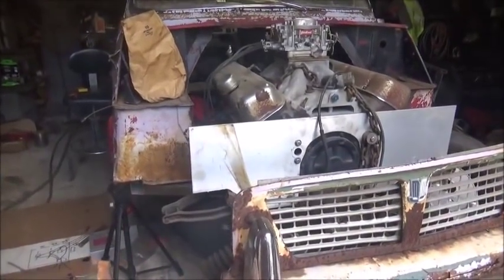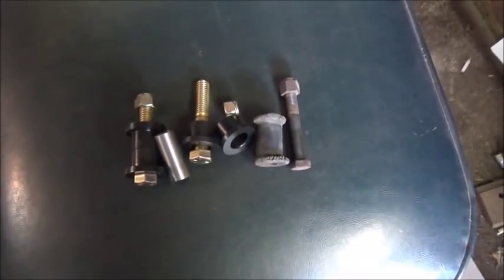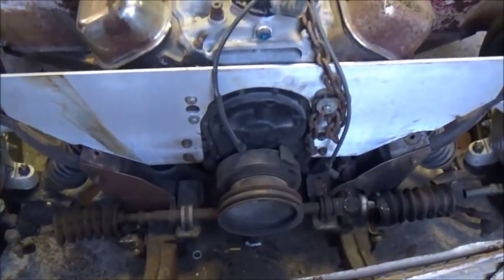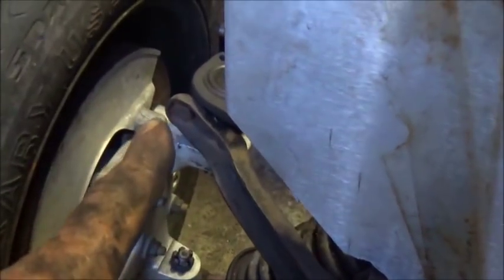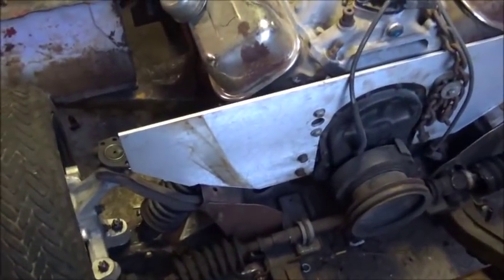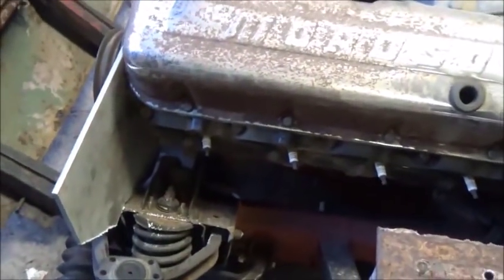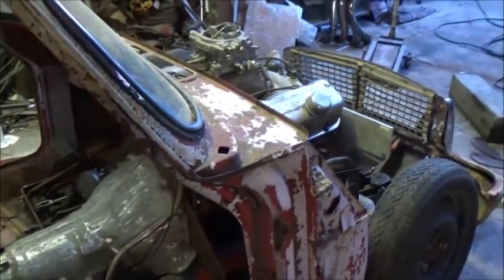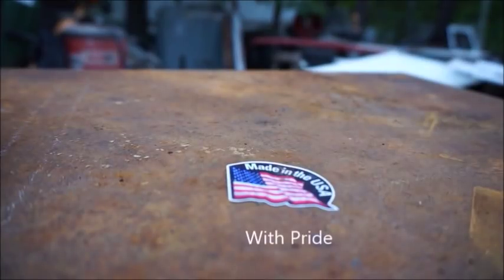Low Budget Drag Car Build Part 23 On The Ground